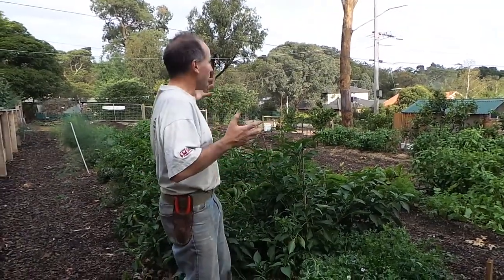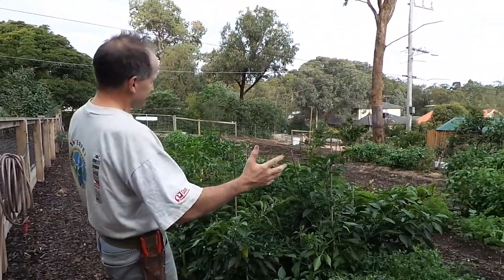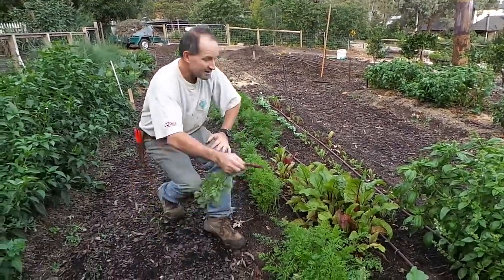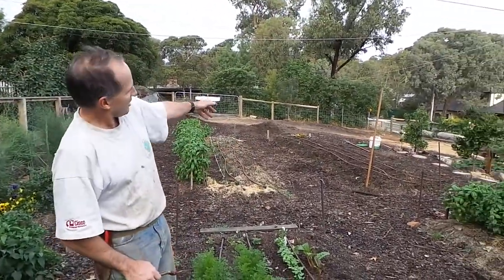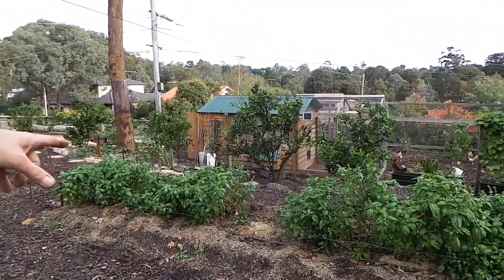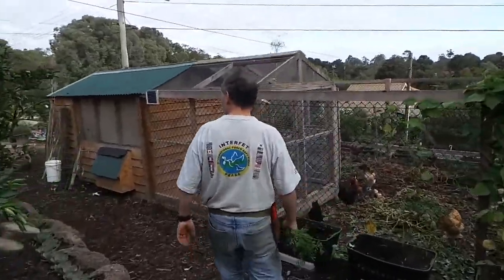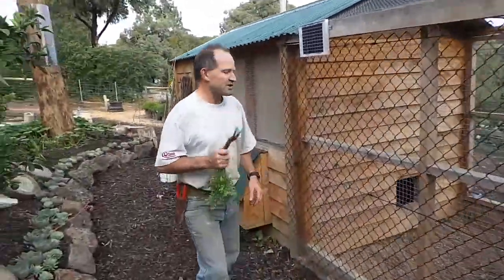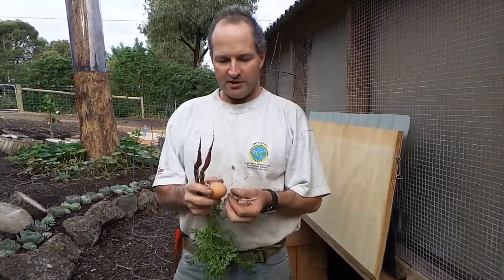A Garden for Sharing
Okay you asked for more information about our garden and why we need help. Here is a short video showing you our garden and explaining why we want to have a few passionate gardeners helping us out in exchange for sharing our lovely garden.